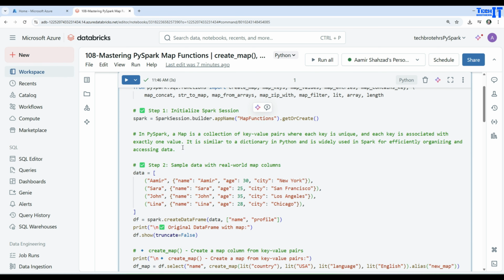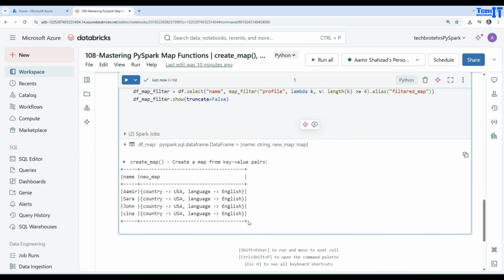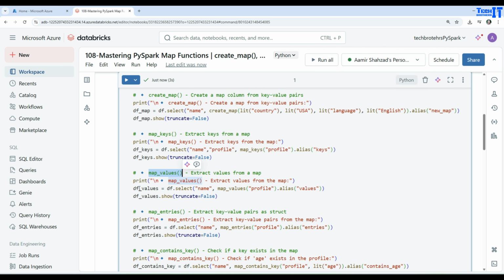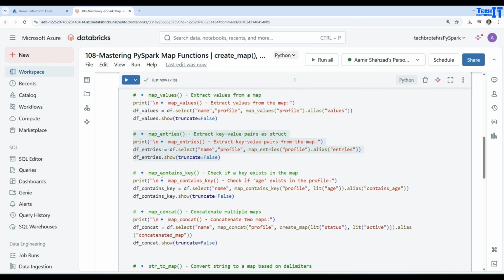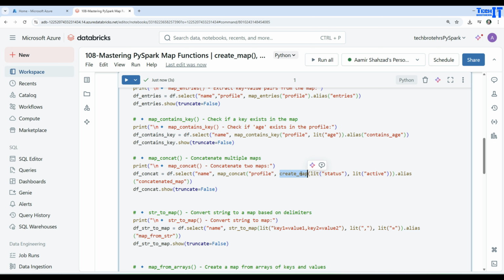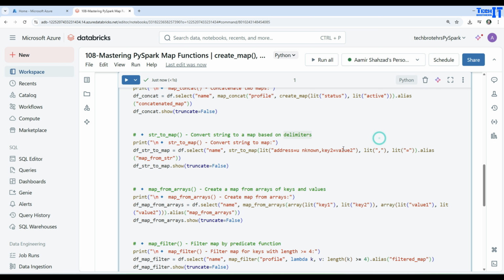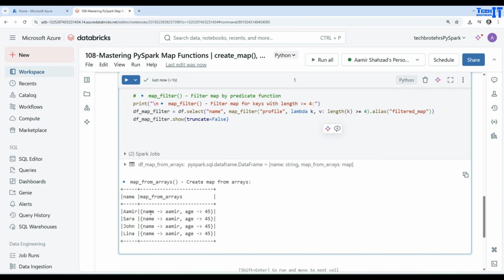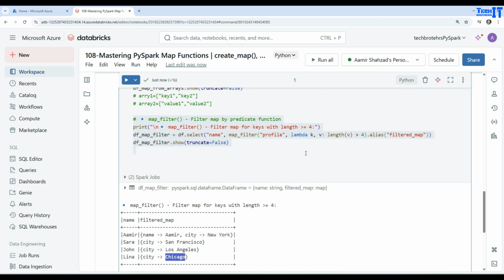PySpark Map Functions: create_map(), map_keys(), map_concat(),map_values | PySpark Tutorial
Master PySpark’s powerful map functions in this hands-on tutorial. Learn how to use create_map(), map_keys(), map_values(), map_concat() and more to manipulate key-value pairs in Spark DataFrames. Ideal for Data Engineers and Big Data developers working with structured and semi-structured data. Includes code examples, real outputs, and a full video walkthrough using Databricks and Spark SQL.